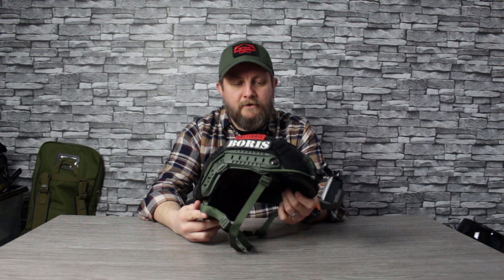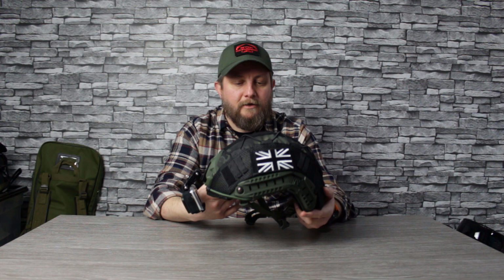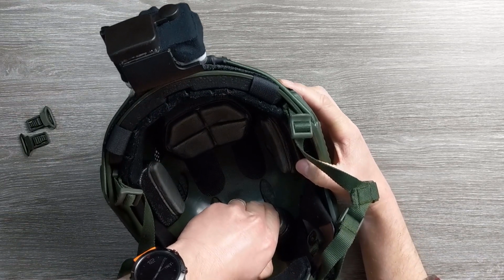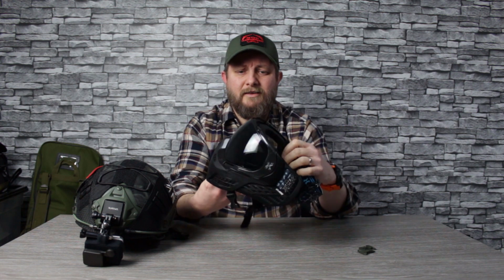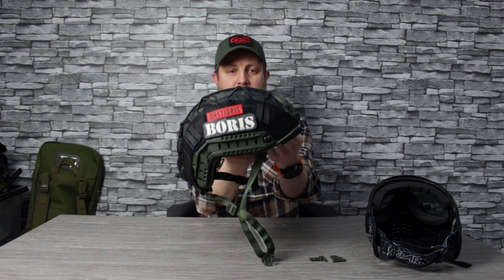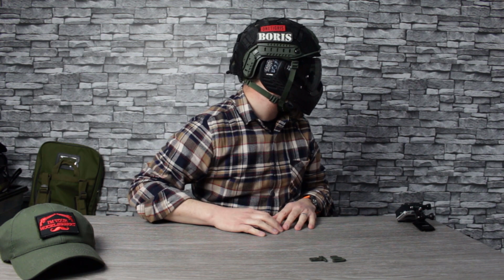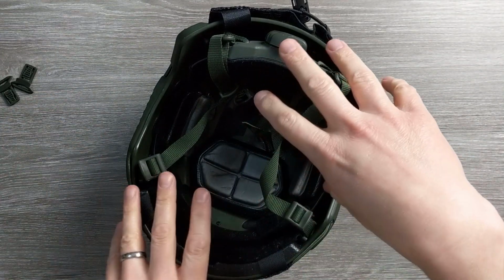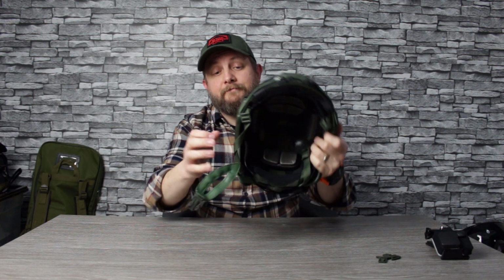Magfed Paintball - Fast Helmet Setup | Milsim | Tactical Paintball Gear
In this video, I run through myOneTigris Magfed Paintball Fast Helmet Setup. I have been looking for a suitable fast helmet as a camera rig for game footage.

The OneTigris PJ Fast helmet caught my eye on Amazon and I decided to take the plunge and get one.

I go over the helmet's features and what to look out for when looking at the various options out there. I also show you how the mask fits with my HK Army KLR goggles without modding the helmet.

These items are always intended for paintball gameplay and are not intended for users of real firearms! Stay safe at all times!

If you're a fan of my work and want to see more, I could really use your support. It's getting harder for creators like me to get magfed and tactical gear reviews to a YouTube audience.

Boris

PRODUCT LINKS
The following links are for products featured in the video.

USA
PJ Fast Helmet (I couldn't find a OneTigris but this one looks identical)

Helmet cover

Surewo GoPro Mount

UK
OnrTigris PJ Fast Helmet

Fast Helmet Cover

Surewo GoPro Mount